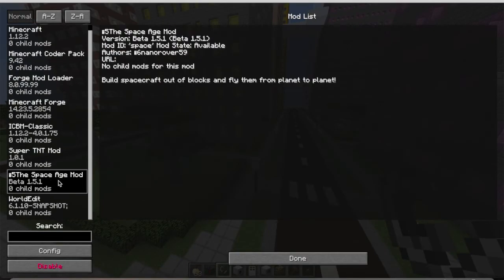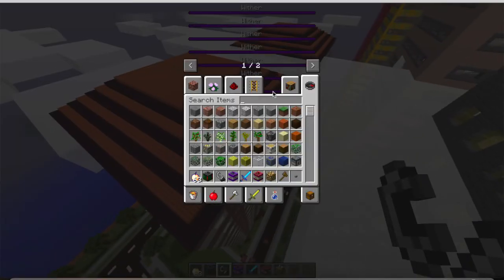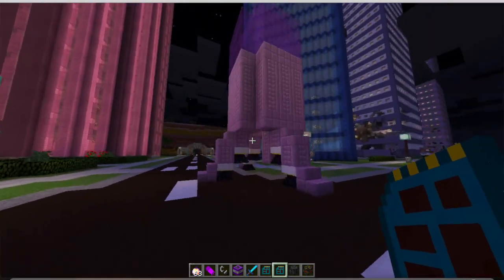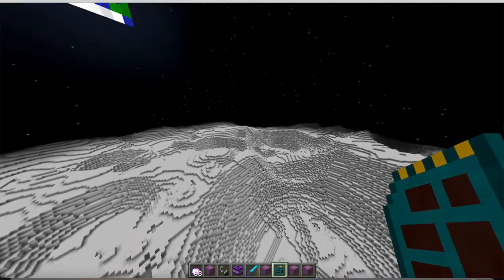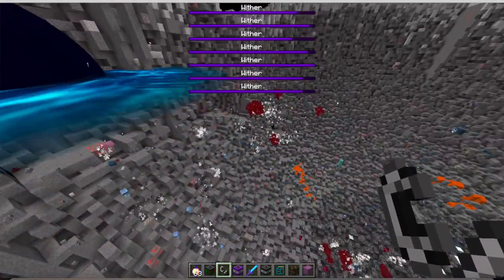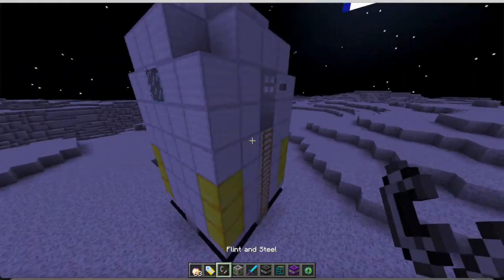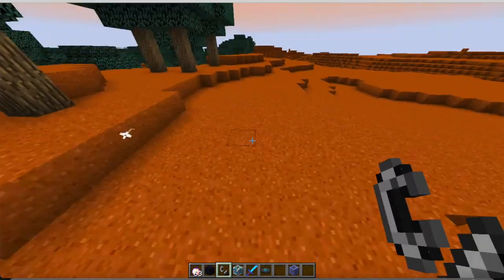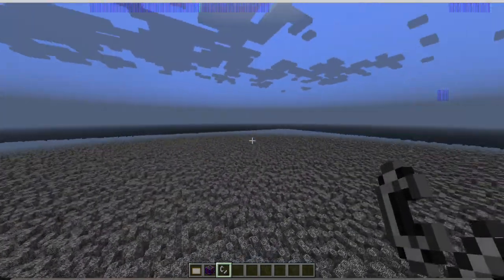Minecraft - TNT ON THE MOON - Super TNT Mod Showcase (1.12.2) - Part 3 | Interesting Games Gameplay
We are continuously researching and looking for new materials to provide you with more entertaining videos to watch.

In Minecraft, I travel to the Moon and also Mars to test the Super TNT mod! Today's mod showcase combines the Super TNT along with the Space Age mod.

Per the mod maker's description, this mod is the follow up to the previous "Too Much TNT Mod" that had been discontinued since Minecraft 1.8. The Super TNT Mod has all the features of Too Much TNT and even more! This mod uses forge and is the 1.12.2 version.

Skype: rafa.v35

🔎 Related search :
minecraft gameplay trailer
minecraft gameplay trailer video
minecraft funny commentaries
minecraft easy base tutorial
minecraft mini horror movie
understanding minecraft
understanding minecraft gameplay
hilarious minecraft gameplay
roblox gameplay trailer
roblox gameplay trailer video
roblox commentaries
understanding roblox studio